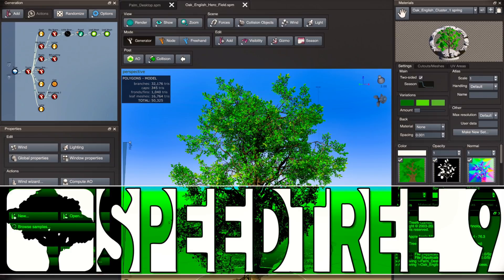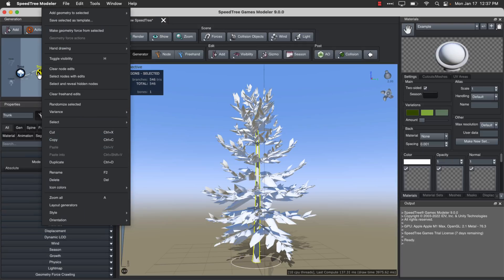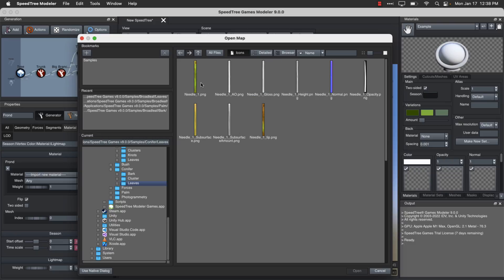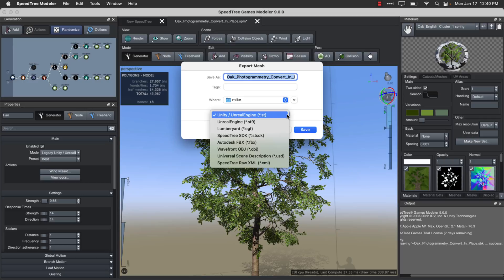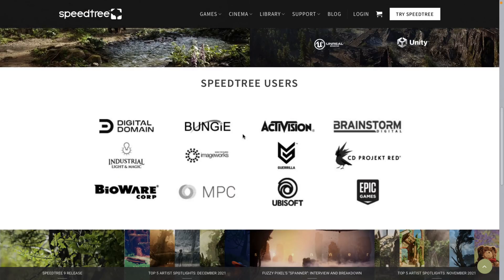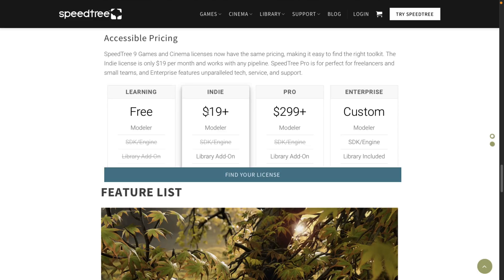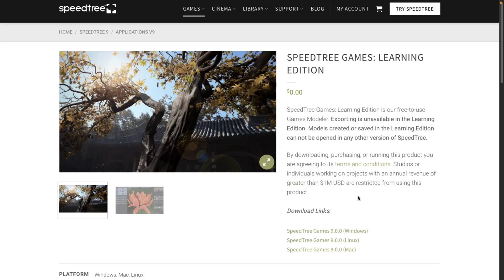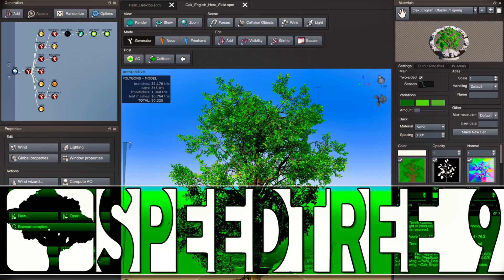SpeedTree 9 -- THE Tool for Tree and *COUGH* Foliage Creation.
Speedtree recently released Speedtree 9, so I figured it was a good time to look at this long running piece of middleware used to create trees and foliage for games.  It's been used in AAA games for a couple of decades now, and Speedtree 9 brings the world of Photogrammetry to the long running tool.